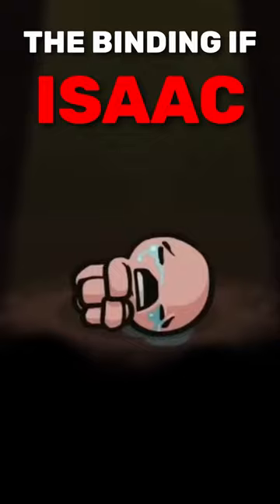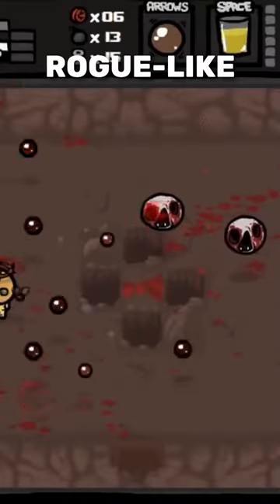EVERYONE KNOW THE BINDING OF ISAAC!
Is there anyone who has never heard of The Binding Of Isaac?